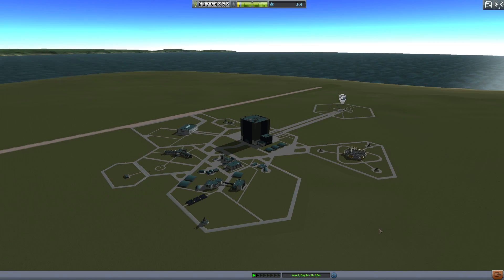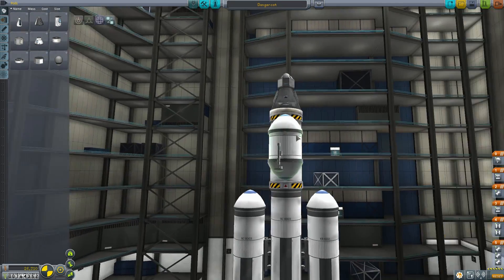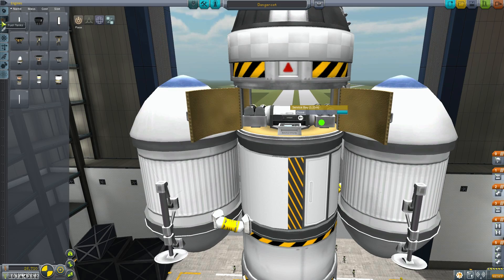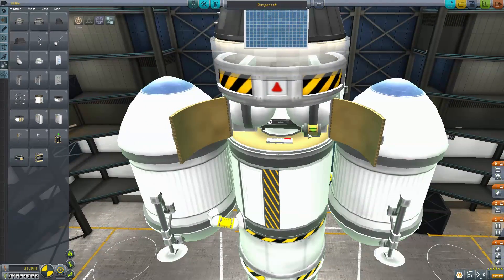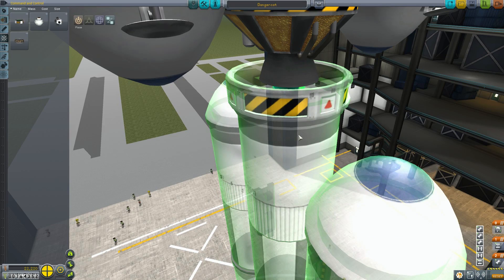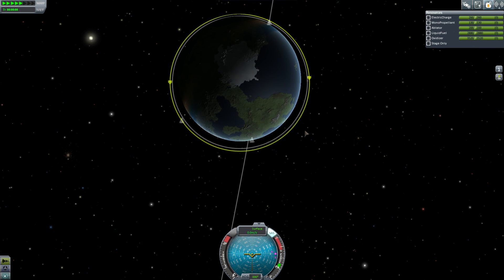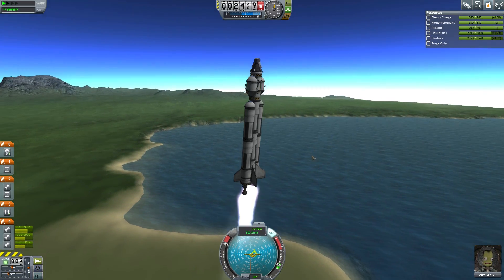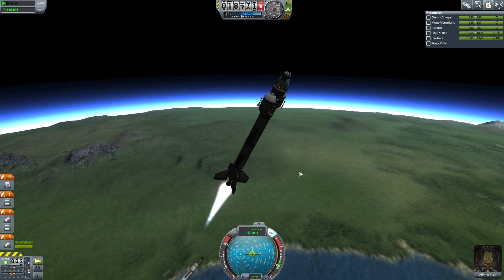Kerbal Space Program - Career Mode Guide For Beginners - Part 18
Building our docking capable munar lander, throwing away some fuel and adding a reaction control system.